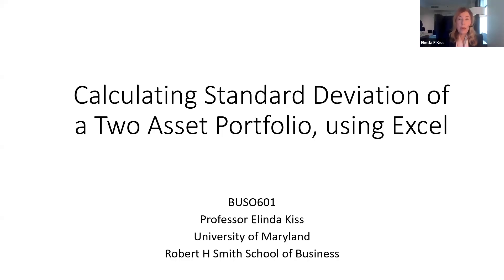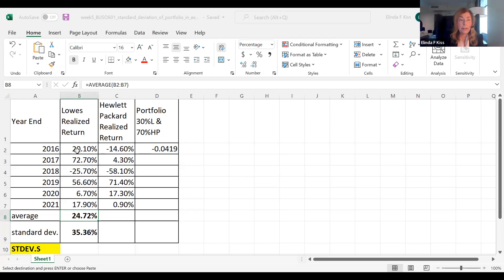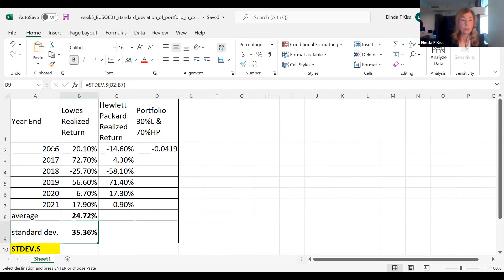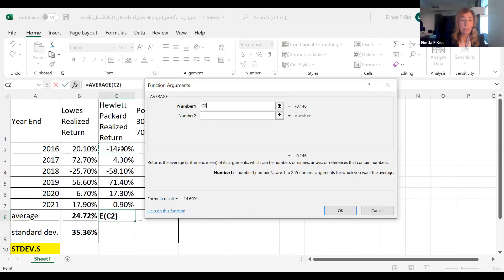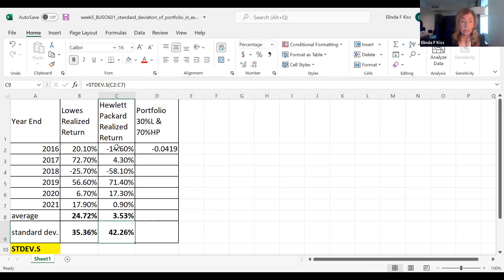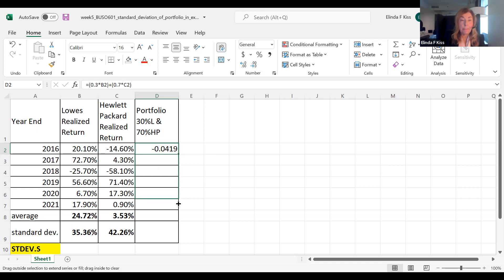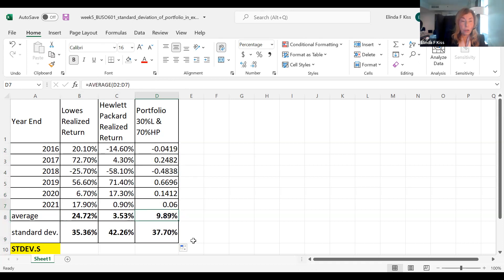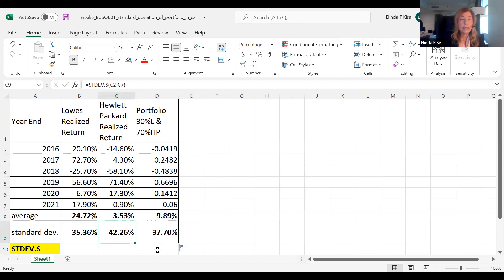Standard Deviation of Portfolio Using Excel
calculating standard deviation and average return of a two-asset portfolio using Excel.
also calculating return of individual assets using Excel
Robert H Smith School of Business University of Maryland
Online MBA program